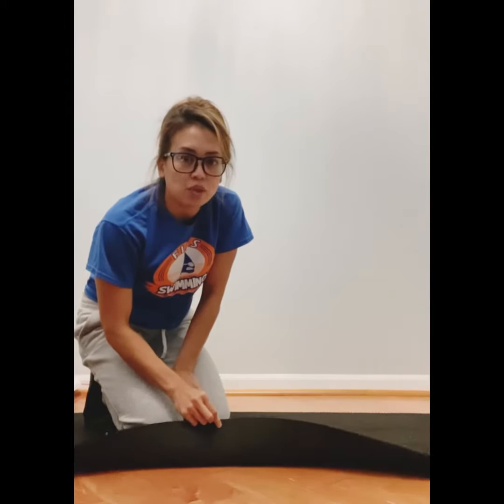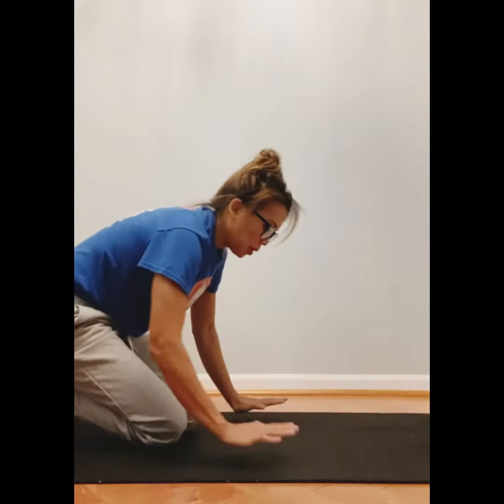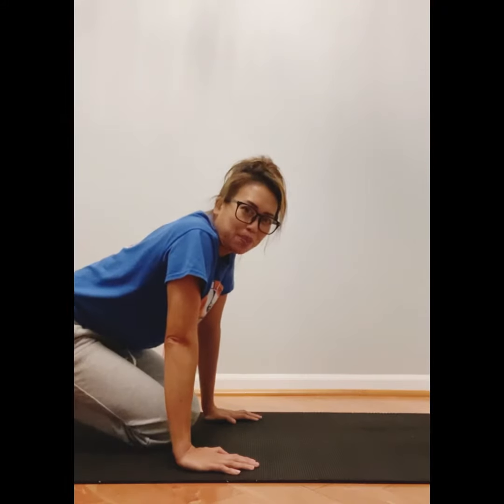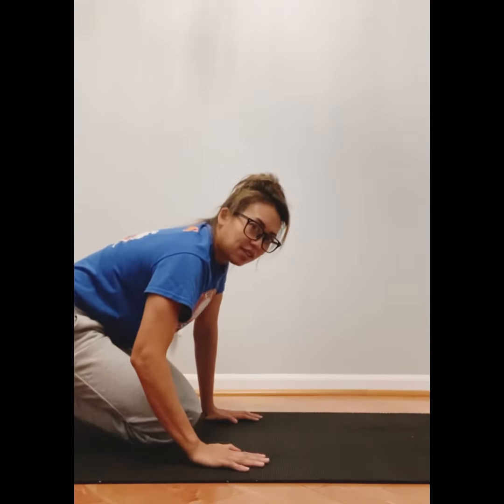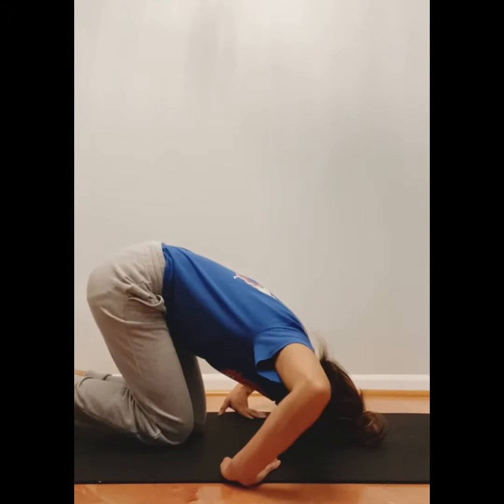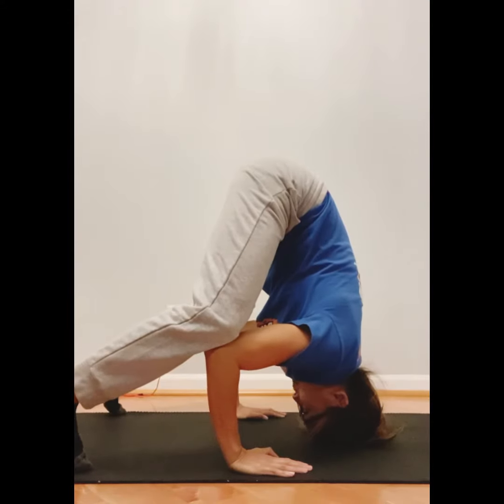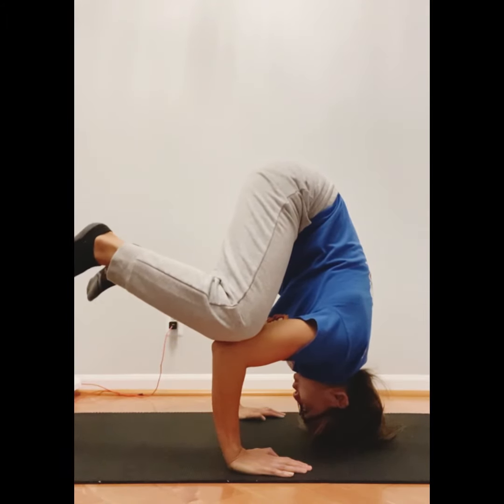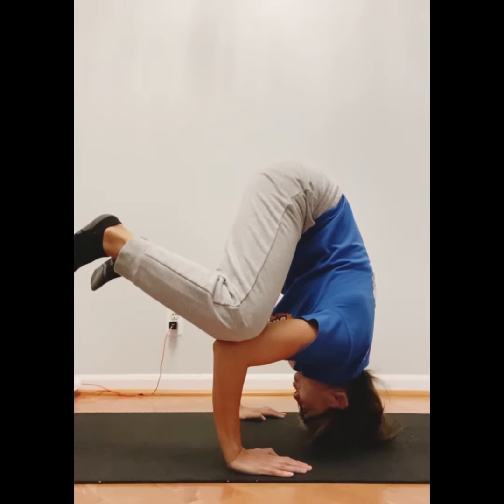Tripod balance challenge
Week 6 challenge